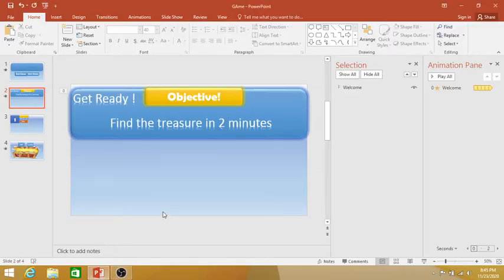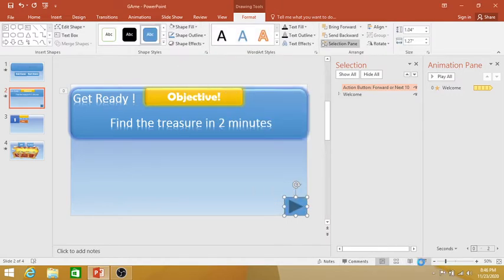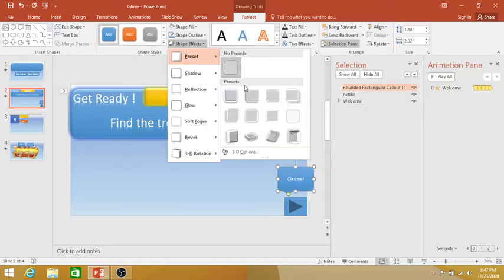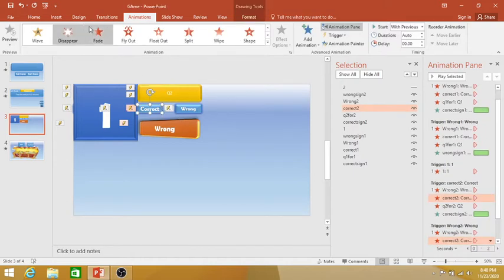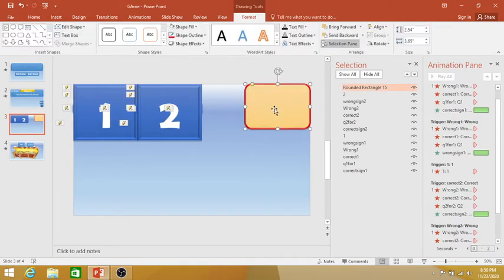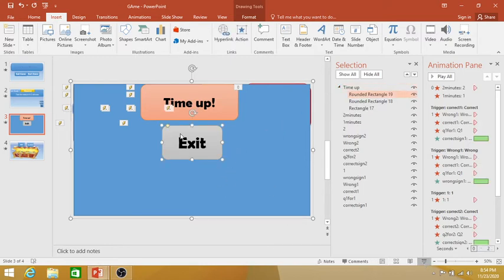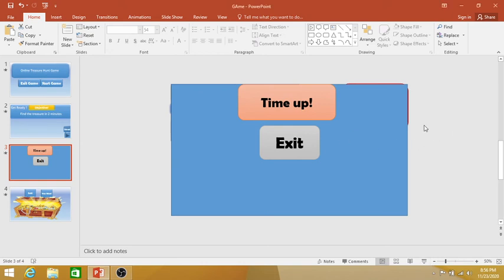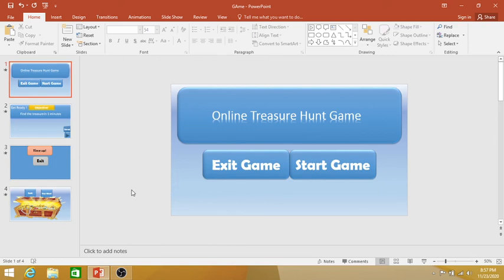Online Treasure Hunt Game Part 2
Dear all
This is the 2nd part of Online Treasure hunt game. If you haven't watched 1 part then click on the